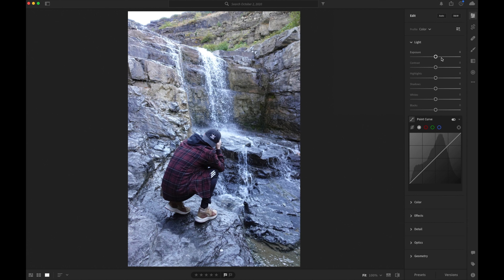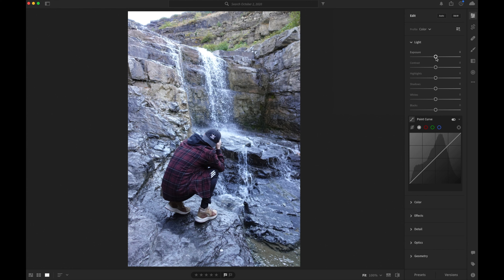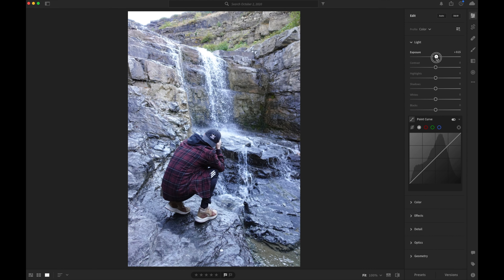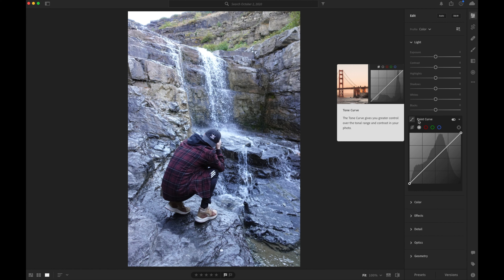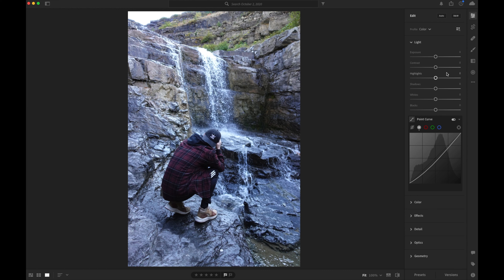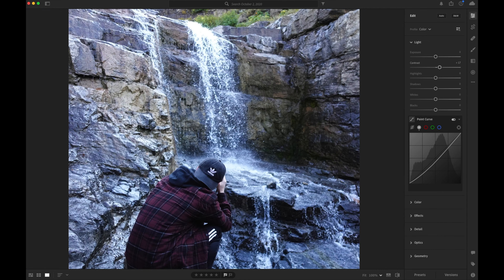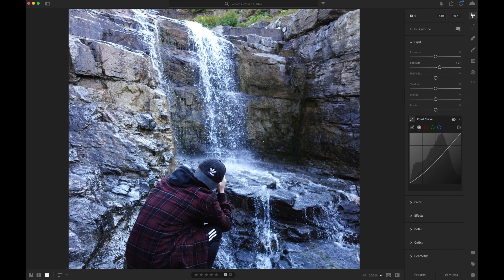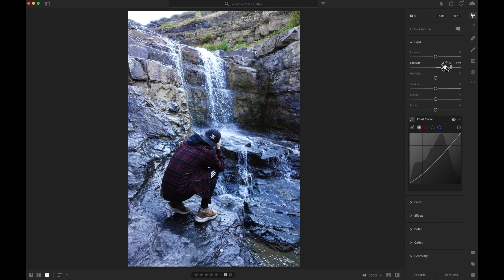How To Quickly Fix Hazy Pictures In Lightroom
While this video may seem a tad long, you will learn how to quickly edit your own photos with just a couple of the adjustment sliders! You'll also learn helpful shortcuts, hacks, and how to save your own presets! 👇

⏰  Timestamps for this video:
0:00 Editing Hazy Pictures In Lightroom
0:55 Setting Up Your Picture In Lightroom
1:40 Shortcut For Going Back and Forth Between Original and Edited
2:15 Shortcut For Hiding The Preview Strip
2:30 Starting With The Light Tab
3:05 Lightroom Hack For If You Mess Up
4:35 Working With The Contrast Slider
8:50 Working With The Color Tab
9:40 Be Careful With Vibrance and Saturation
11:10 Working With The Effects Tab
12:50 Be Careful With The Dehaze Slider
14:30 Working With The Detail Tab
15:40 Shortcut For Full View
16:05 How To Apply The Same Settings To Multiple Pictures
17:15 How To Make Your Own Presets
17:50 Final Thoughts

Gear I Use For Videos:
📷 The Camera I Use Is The Sony VZ-1:
🎙️ Best USB Mic Setup Is This Fifine:
💡Neewer Brand Lighting Setup:
🚦Colored Diffusers For Neewer Lights:

More about this video:
There is nothing worse than taking a bunch of photos and then find out they are all too bright and hazy, either due to it being too bright or that the weather wasn't great. In this video, Drew shows you how you can quickly make hazy photos more dramatic and cinematic and get rid of the unnecessary brightness.

He covers the four main editing tabs in Lightroom, shares a couple of shortcuts, as well as walks through how to copy and paste your settings and even make your own presets!